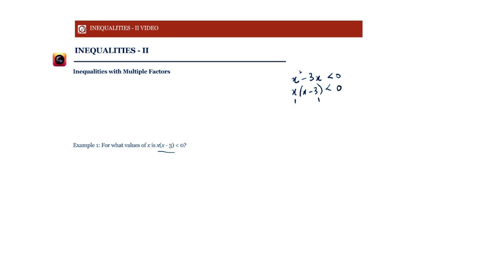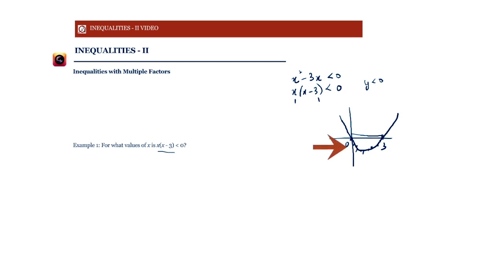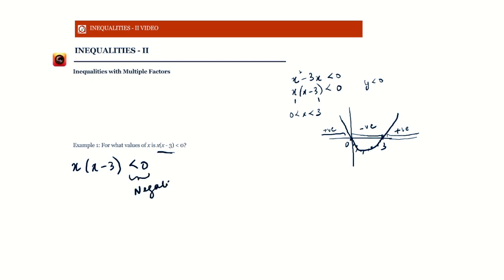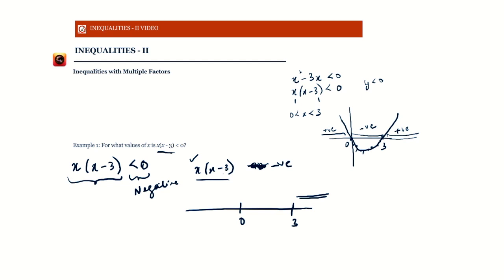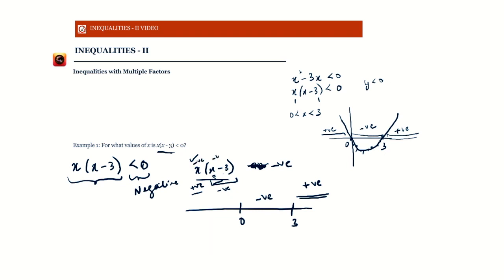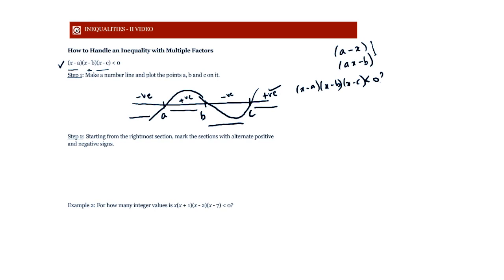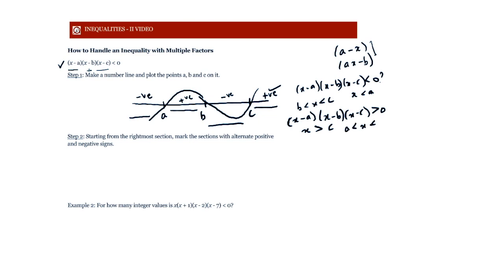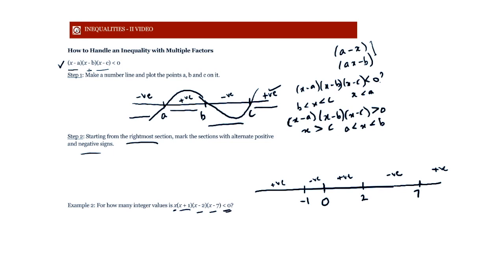GMAT Algebra - Inequalities with Multiple Factors - The Wavy Curve Method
Learn 'why' we use the wavy curve method and 'how' to use it.